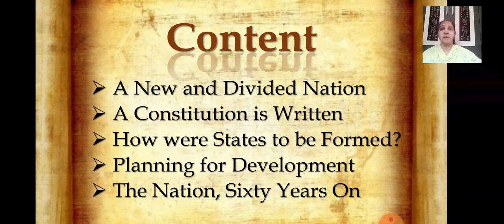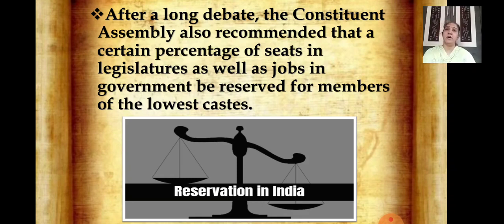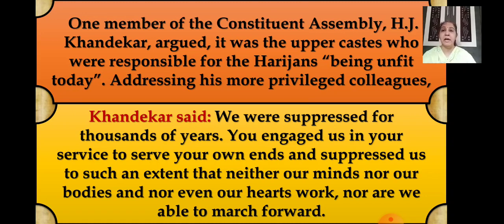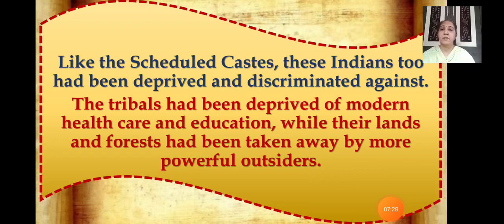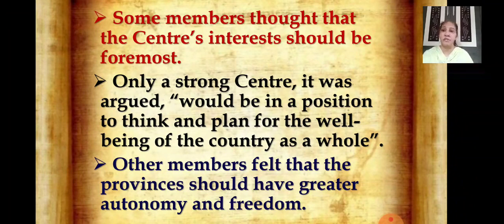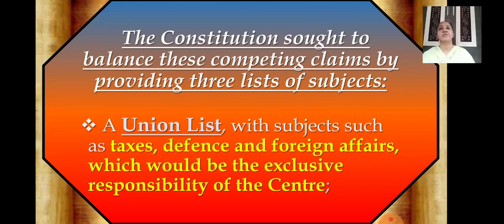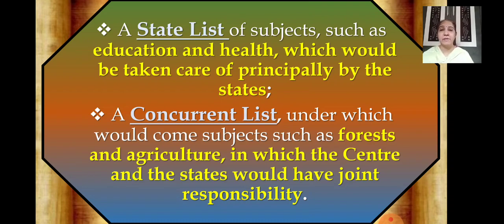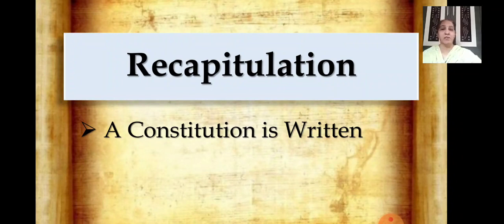Class 8 History Chapter 10 India After Independence Part 3 21 January 2021